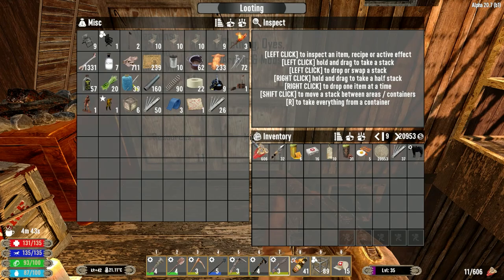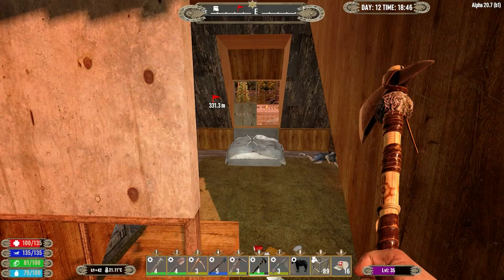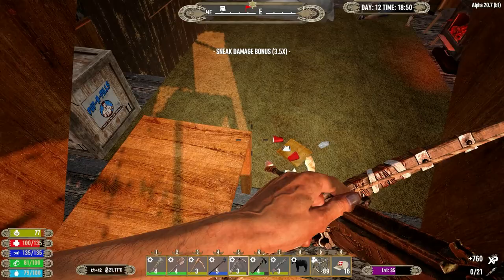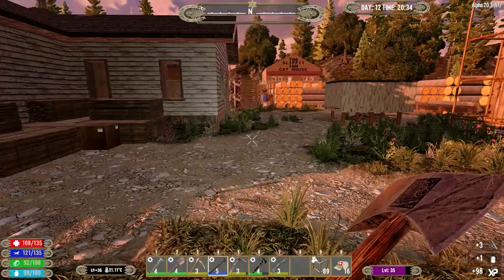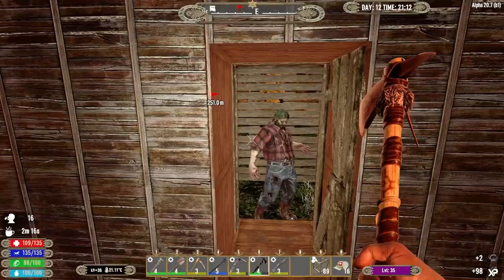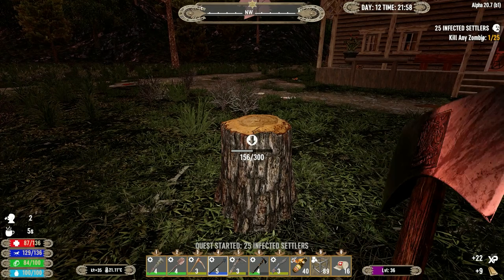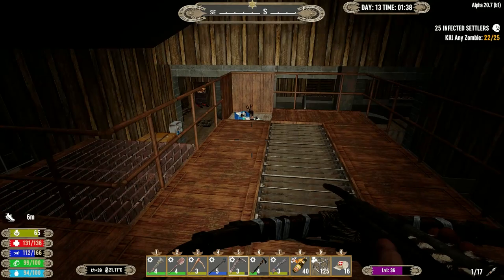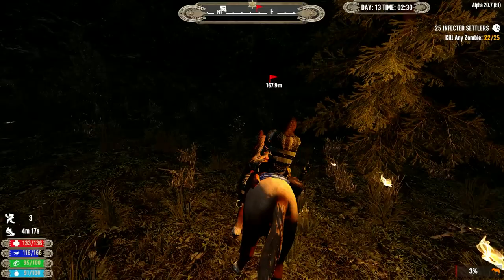Wild West Mod | This Lumber Mill Has Had A MASSIVE Wild West Redesign! | 7 Days to Die Lets Play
Warrior difficulty, 64 spawn & nightmare speed horde nights!

YT Membership: Click Join (Next to sub button)

00:00 Intro
00:23 WildWest

Game Settings:
-Warrior difficulty
-60 min days
-Feral sense off
-Zombies..
  ..walk during day
  ..jog at night
  ..run when feral
  ..nightmare spd horde nights
-100% loot
-100% exp
-64 zombie horde night spawns

Hardware:
-32GB DDR4-4000 RAM
-2TB samsung evo NVME M.2

Let’s Play 7 Days to Die Alpha 20 .7 Stable s21 Wild West mod s1 ep19.
Titled: Wild West Mod | Our Hunt For Apples Begins…My Poor Horse Is Starving! | 7 Days to Die Lets Play
7 Days to Die Alpha 20 Wild West Mod s1 Let’s Play Gameplay.

This is 7 Days to Die Alpha 20 .7 modded with Wild West Mod.
Wild West mod season 1 episode 19 of my 7 Days to Die Alpha 20 Wild West Mod s1 Stable Build let’s play Singleplayer series/gameplay.

7 Days to Die is set in a brutally unforgiving post-apocalyptic world overrun by the undead.
7 Days to Die is an open-world game that is a unique combination of first person shooter, survival horror, tower defense, & role-playing games.

7 Days to Die is available for purchase on steam:
7 Days to Die is also available on ps4 & xbox.